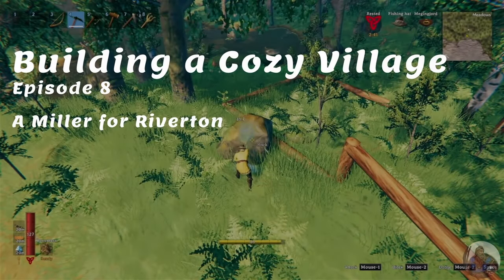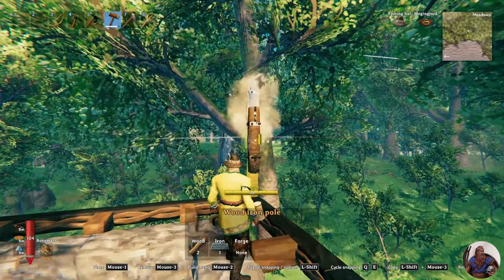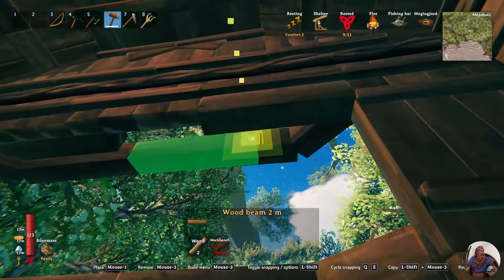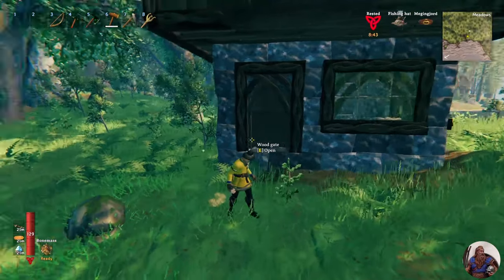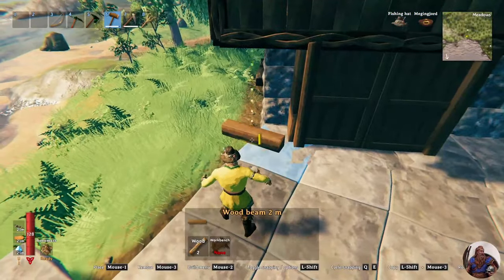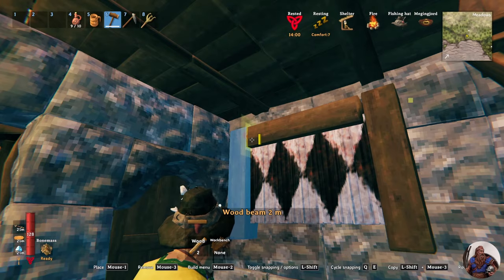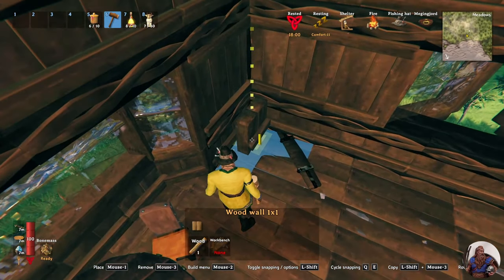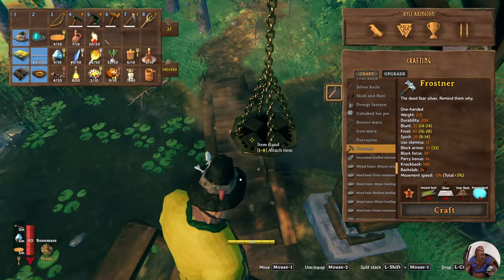How to build & decorate a medieval style townhouse & windmill station - Valheim - town & village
In this episode, we're going to build and decorate a medieval style 2 story townhouse for Riverton's miller, Mattis and his wife Stoya.  I would like to invite you to join me as I build and decorate the cozy village of Riverton, located in a scenic black forest and meadows area.  I'm very excited to bring you another episode in this series, and if you like to roleplay in your builds or just enjoy building and decorating in general you may like this series also!

Chapters:
0:00 Intro
0:43 Townhouse
17:03 Patio
23:08 Decorating
35:08 Landscaping
37:15 walkthrough